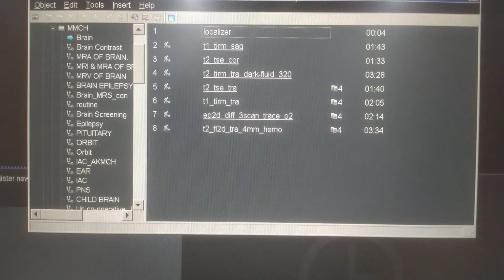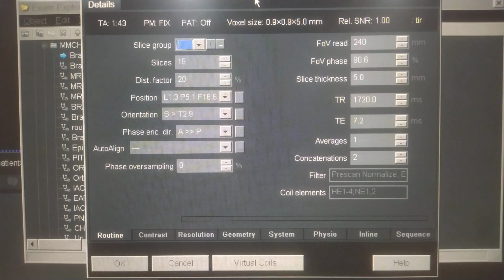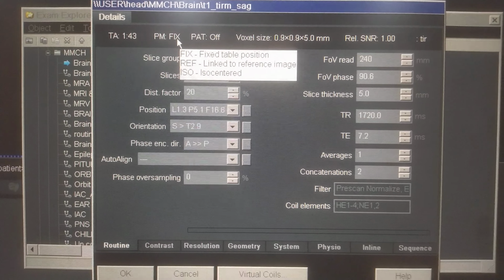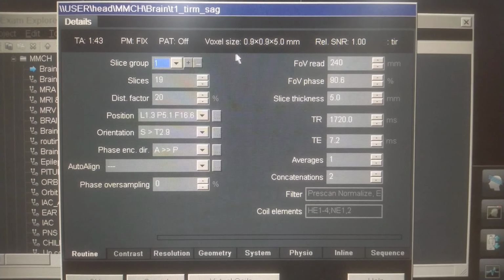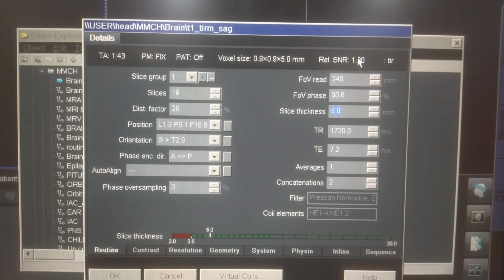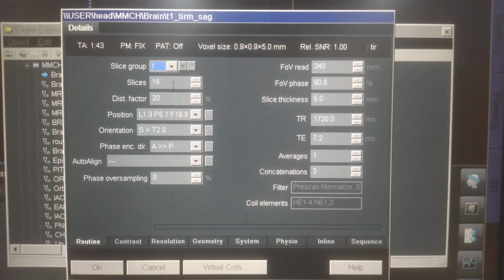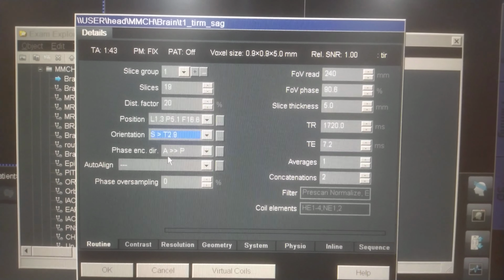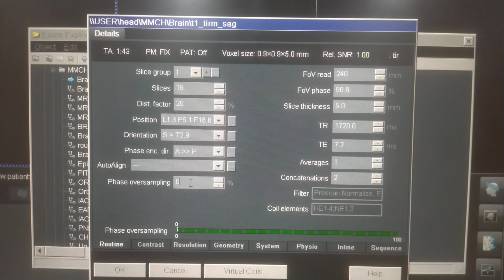Introduction of MRI parameters in SIEMENS SYNGO MR software-Part 01